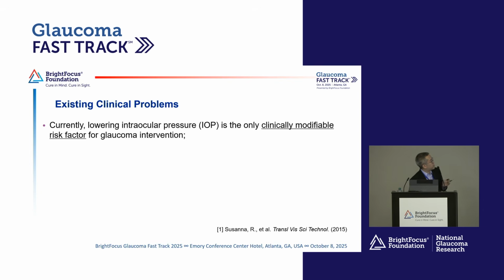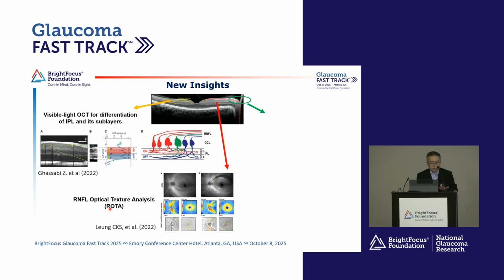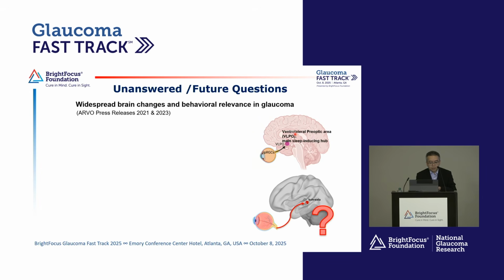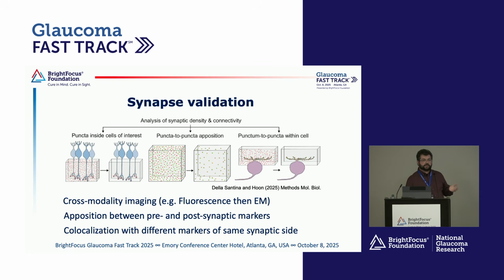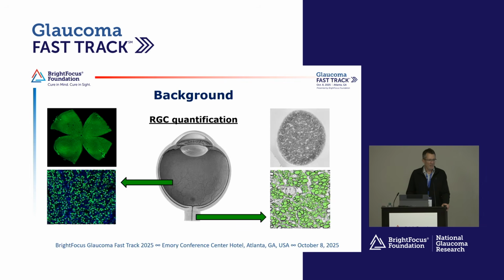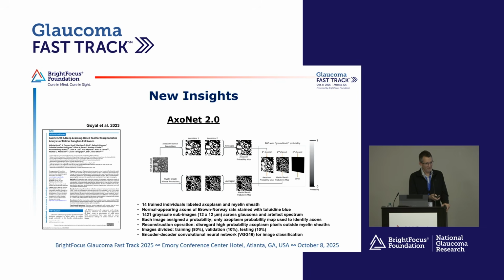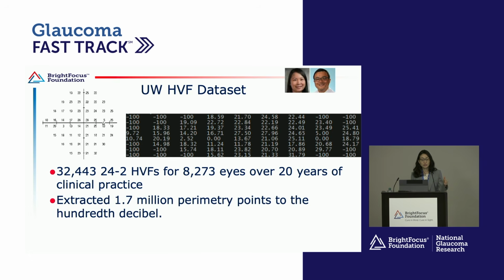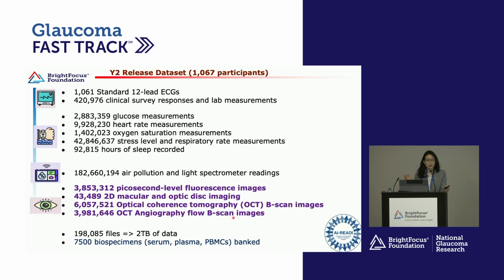Glaucoma Fast Track 2025 Session 3: AI and Imaging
Drs. Kevin Chan, Luca Della Santina, Mike Anderson, and Cecilia Lee discuss approaches for leveraging AI methods and models for detecting, measuring outcomes, and predict disease onset in glaucoma.

BrightFocus Foundation’s Glaucoma Fast Track workshop helps speed progress toward a cure for glaucoma by investing in promising young scientists in the field of vision research.